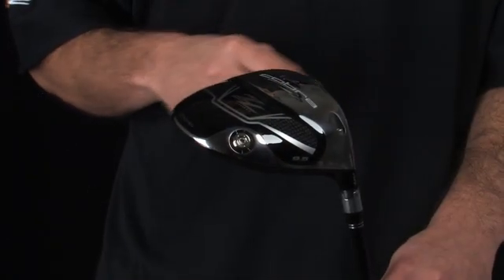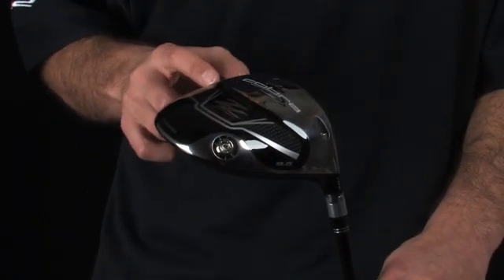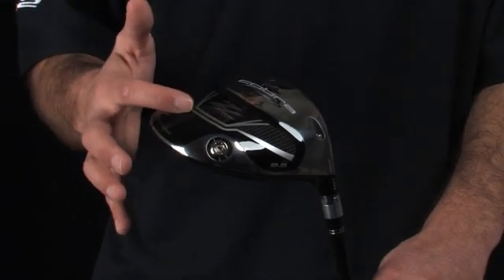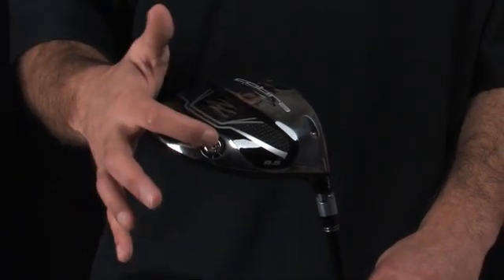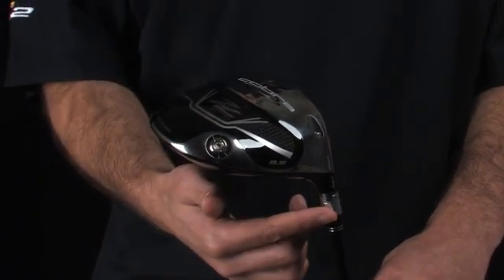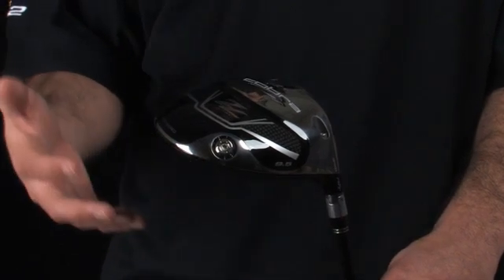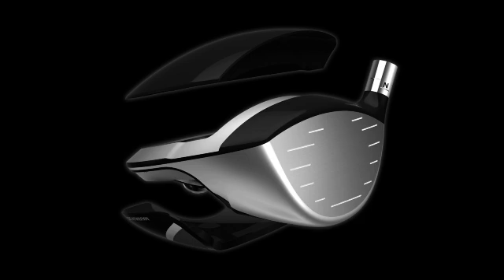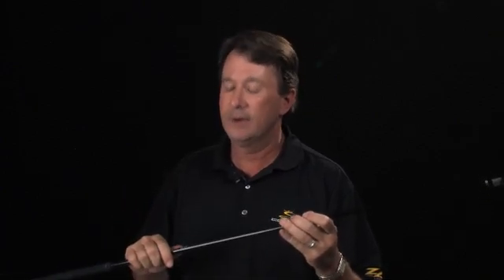Cobra ZL Driver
Tom Preece, VP of Research and Development at Cobra Golf, and Tom Morris, Principal Designer, talk about the technologies in the new Cobra ZL driver.